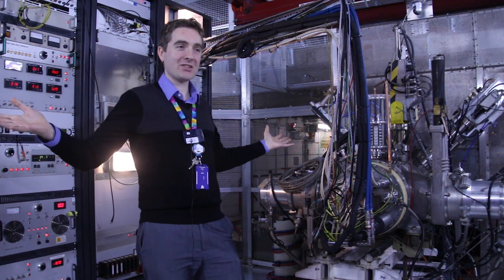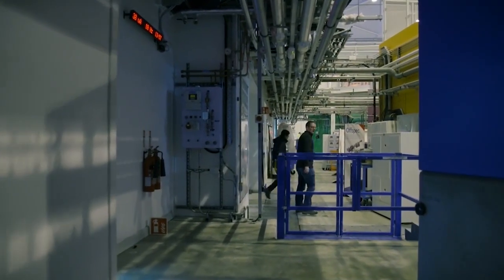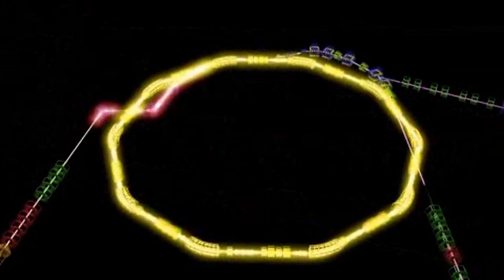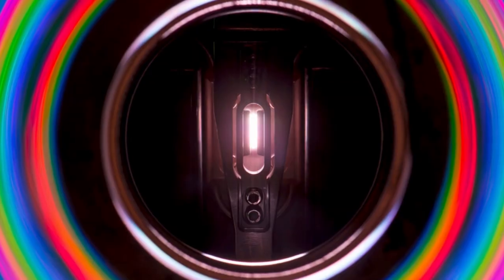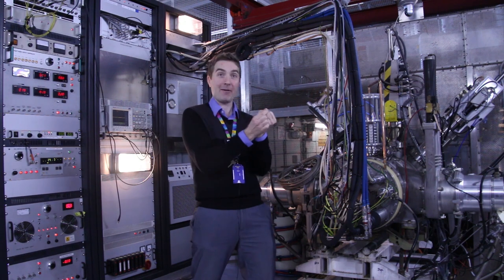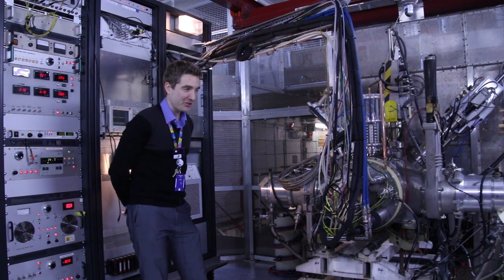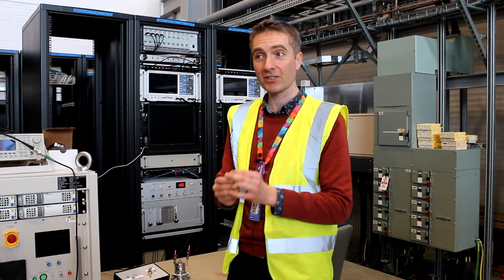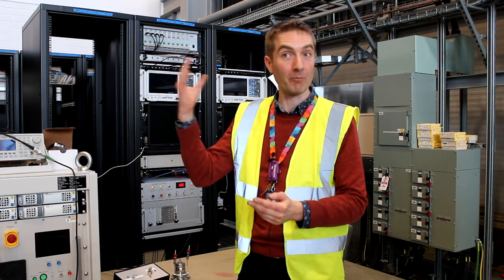Introduction to the ion source at ISIS Neutron and Muon Source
Physicist Scott Lawrie takes you on a tour of the ion source, explaining his new project to improve it.